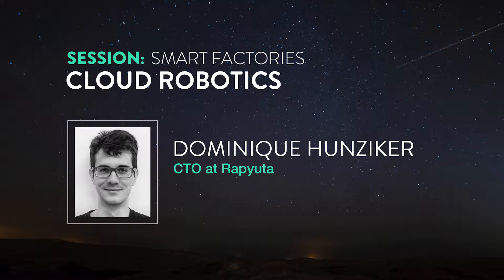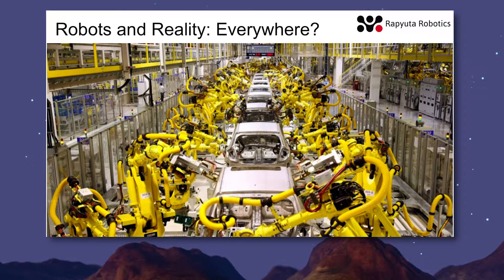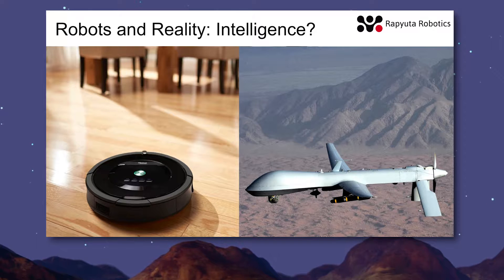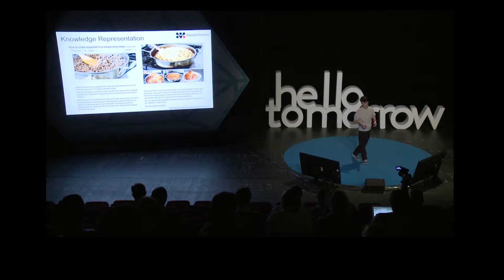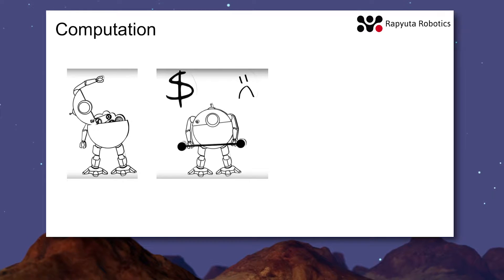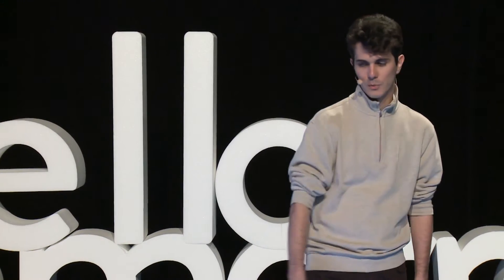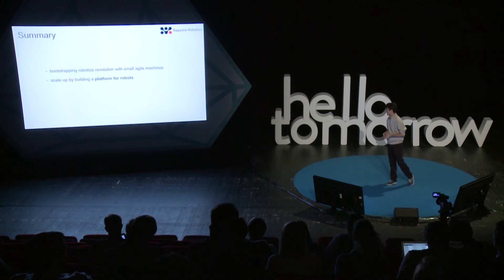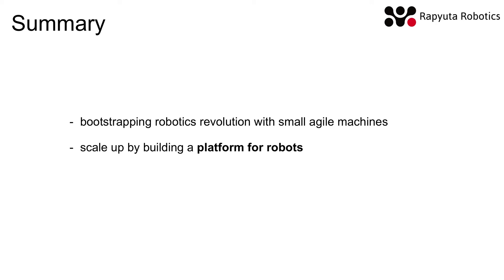Smart Factories : Cloud Robotics - Dominique Hunziker, CTO @ Rapyuta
Hello Tomorrow Global Summit 2016